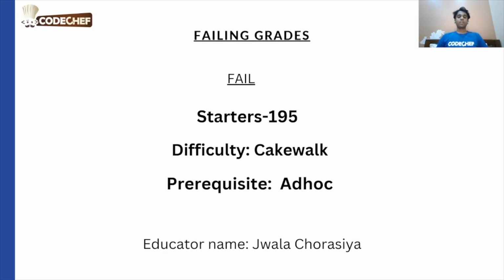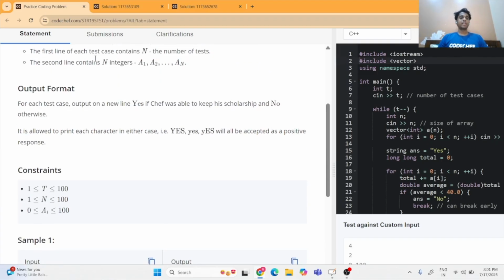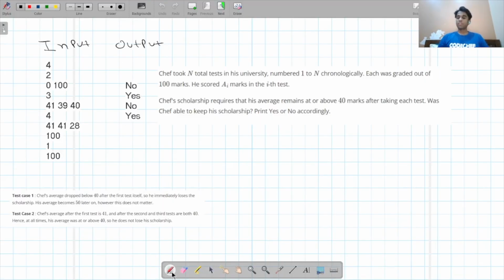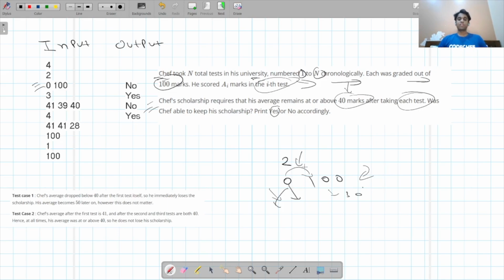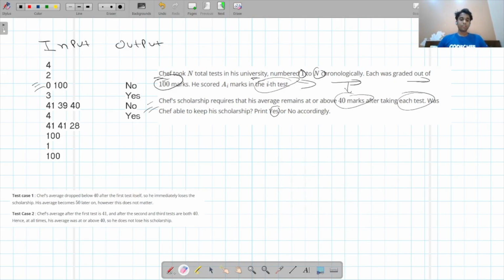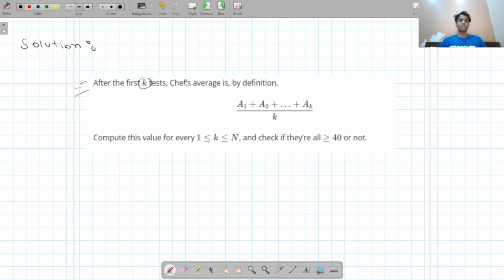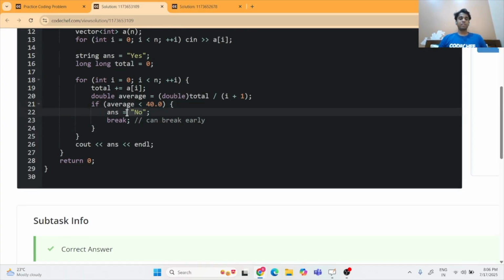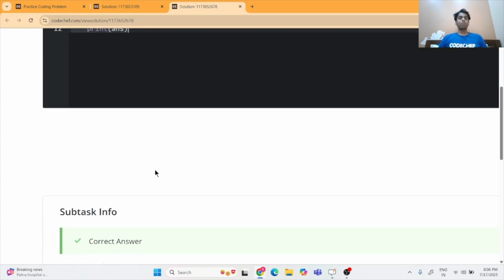Failing Grades - FAIL | Starter 195 | CodeChef Official Solution | Rated till 5 star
Check whether Chef maintains his scholarship by ensuring the average score after every test stays at least 40. In this video, we explain a simple prefix sum approach with clean code and logic.